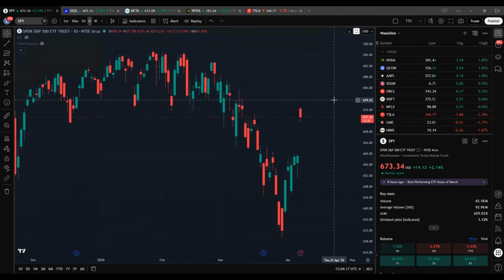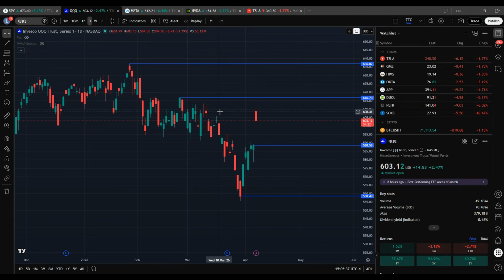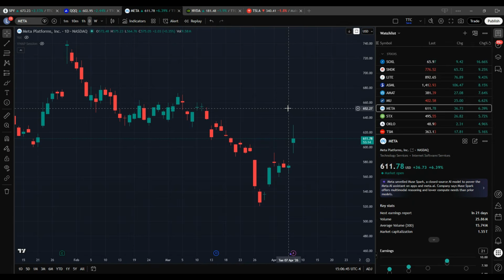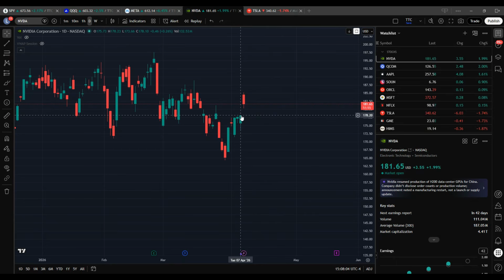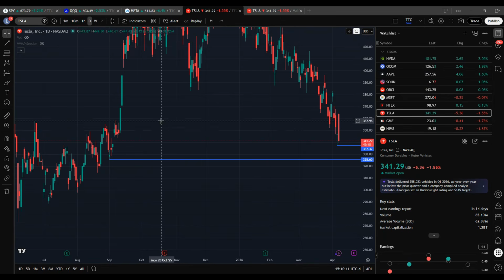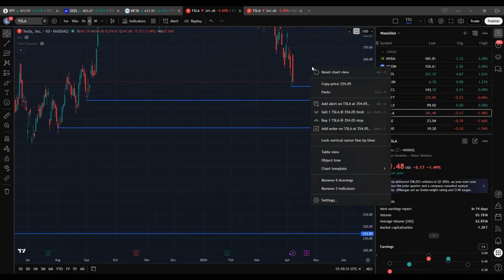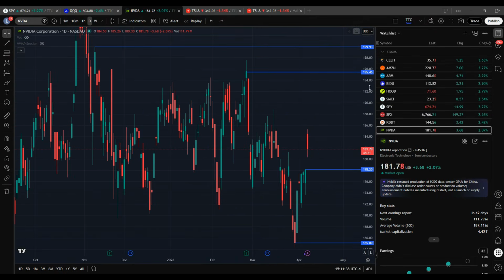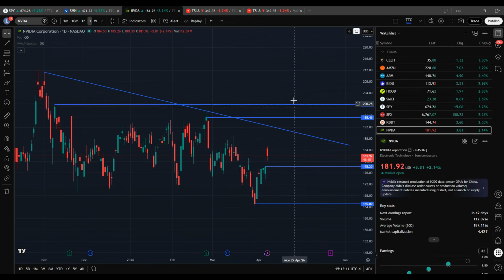Tesla's Reversal and S&P Levels: What Meta & Nvidia Are Telling Us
Monday's market bounce told an incomplete story. The S&P and Nasdaq opened sharply higher — but not every major name followed. Meta surged and held its gains. Nvidia tracked the index but continued to lag its own sector. And Tesla opened five percent higher but ultimately closed negative.

In this episode of Pro Charts: Stocks & ETFs, Lawton Ho of Verified Investing breaks down the key support and resistance levels across the S&P 500, Nasdaq, Meta, Nvidia, and Tesla — and explains what the divergence between these names is actually signaling about market structure and sentiment right now.

Topics covered:

S&P 500 and QQQ key levels: where resistance and support sit heading into the next session

Meta's relative strength and what confirmation looks like on the chart

Why Nvidia is lagging the SMH — and what that means for the semiconductor sector

Tesla's hard reversal on a broadly positive day and the levels that matter most going forward

This is technical analysis focused on structure, levels, and probability — not headlines.